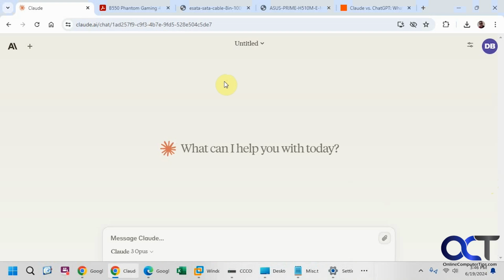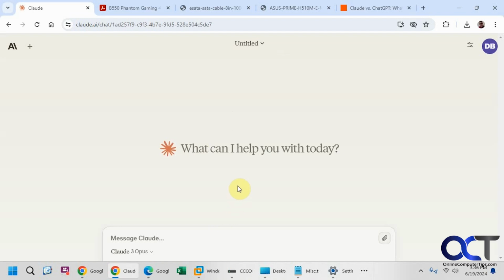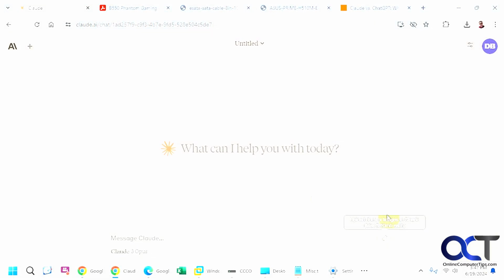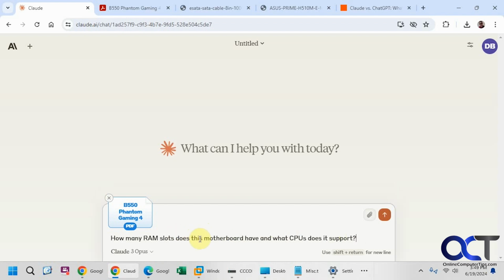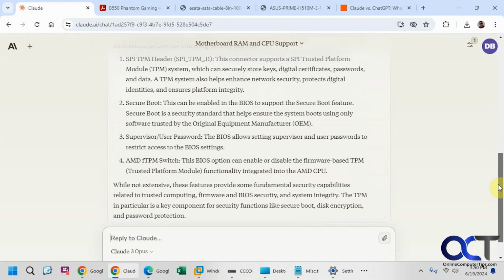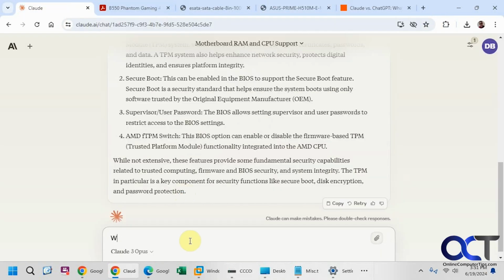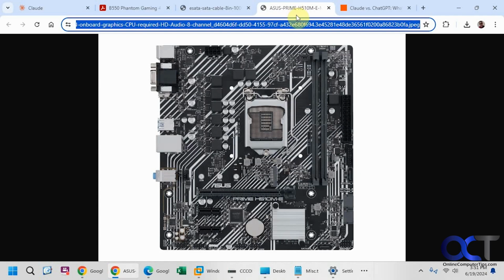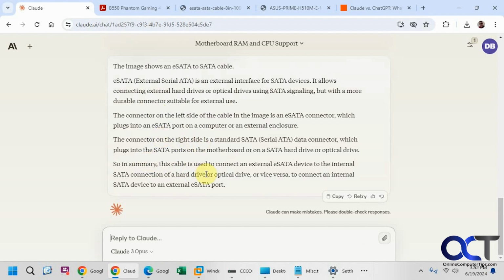Claude AI Overview: How to Analyze Documents and Identify Images with AI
Is Claude AI better than ChatGPT? In this video, we take a deep dive into the Claude AI language model by Anthropic. We demonstrate how Claude excels at analyzing long, complex documents and identifying technical components from images.

Watch as we upload a full motherboard manual to instantly find RAM and CPU specifications, and then use image links to identify hardware components like eSATA cables. Whether you're a student, a researcher, or a tech enthusiast, Claude’s ability to summarize large files and "see" images can save you hours of manual work.

0:00 Introduction to Claude AI vs. ChatGPT/Gemini
0:30 Exploring the differences between Claude and other LLMs
0:45 Navigating the Claude chat interface
1:05 Free vs. Professional version: Limits and features
1:35 Demo 1: Uploading a PDF motherboard manual for data extraction
2:10 Asking Claude technical questions about RAM and CPU support
3:00 Demo 2: Using an image link to identify motherboard hardware
4:30 Demo 3: Identifying cables and connectors from a photo
5:10 Final thoughts: Is the $20/month Pro version worth it?

Step-by-Step Instructions:
1.- Go to the Claude.ai website and create a free account to get started.
2.- To analyze a document, click the Attachment (paperclip) icon in the chat box and upload a PDF, CSV, or text file (up to 5 files at 10MB each).
3.- Ask a specific question about the document, such as "What are the security features mentioned on page 12?" or "Summarize the key specs."
4.- To identify an image, you can either upload the image file directly or paste a link to a web-hosted image.
5.- Ask Claude to describe the image or identify specific parts, like "What type of cable is in this picture?"
6.- Review the response for accuracy; Claude is generally very precise with technical descriptions.
7.- Crucial Step: Keep an eye on your message limits if you are on the free plan; once you hit the limit, you'll need to wait for it to reset or upgrade to Claude Pro.
8.- If you need to analyze much larger files or want priority access, consider the Claude Pro subscription for expanded capacity.

Here is a link to an article explaining the difference between Claude and ChatGPT.